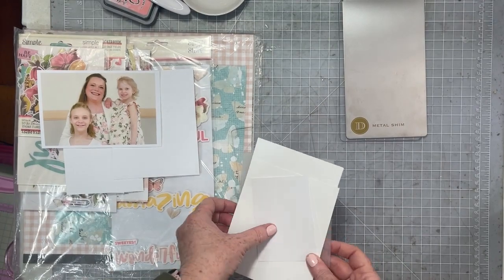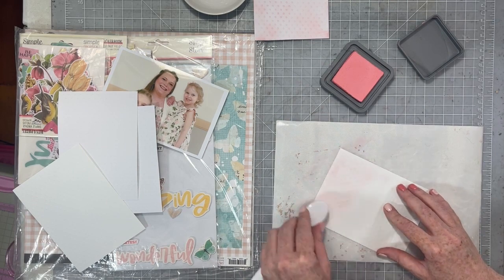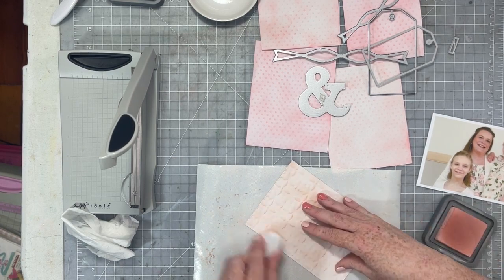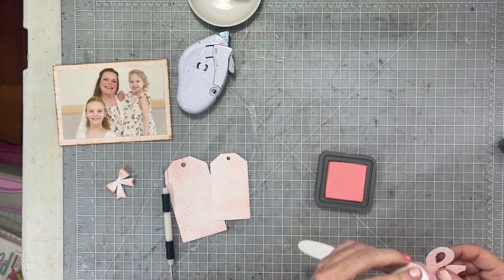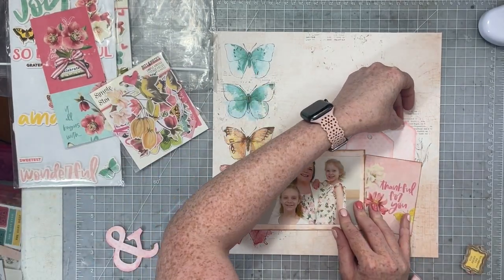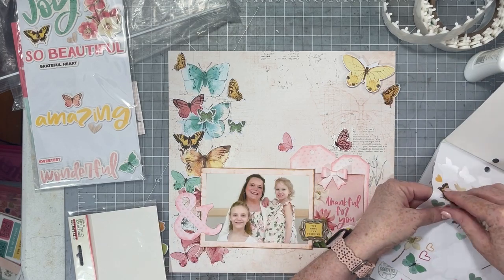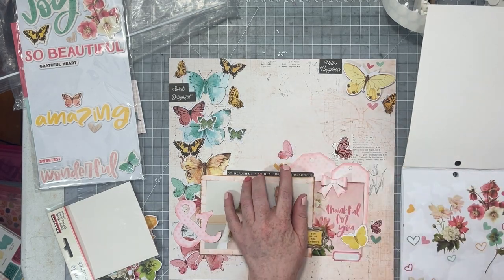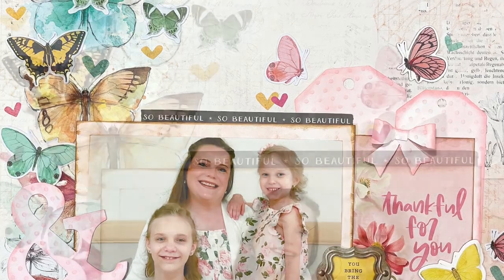Inked Embossing - Technique Tuesday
This April on Technique Tuesdays we are focusing on embossing folders! In today's video, Sara is inking up her embossed papers so you can see the design better. She also shares tips for how to get the best emboss.